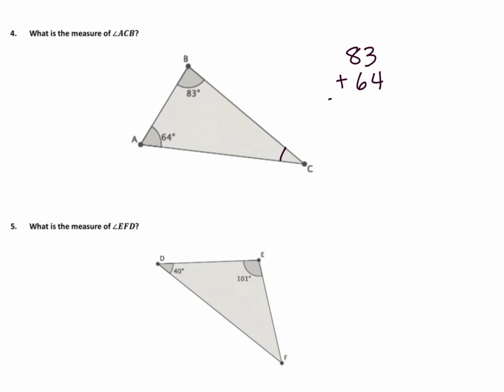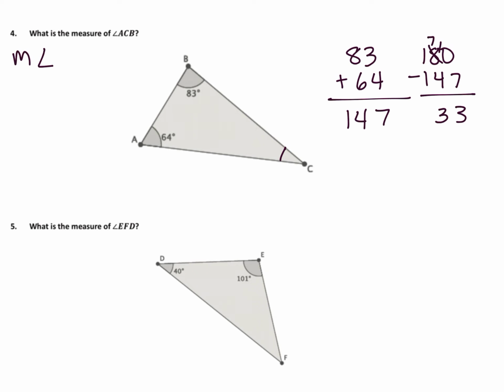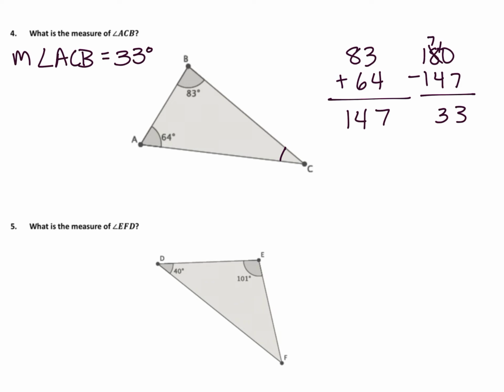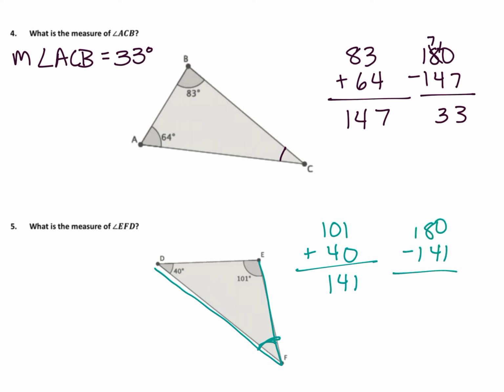8th Grade Module 2 Lesson 13 (Eureka Math) Problems 4-5